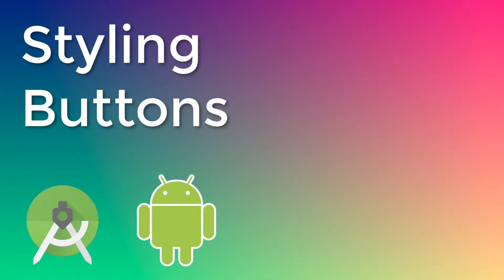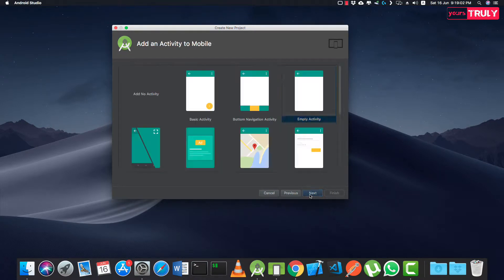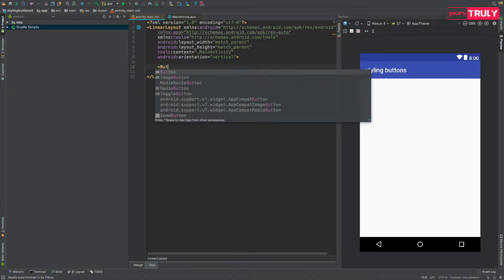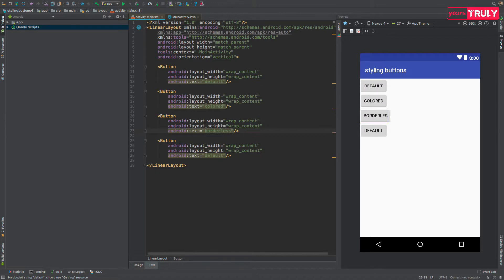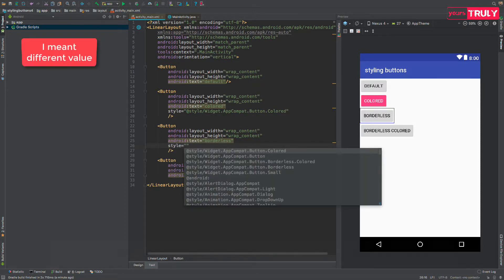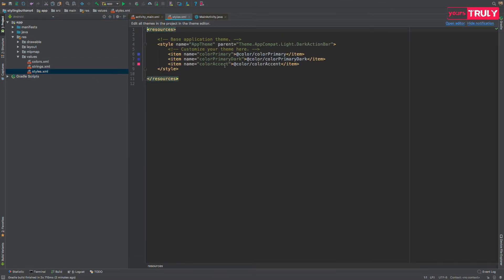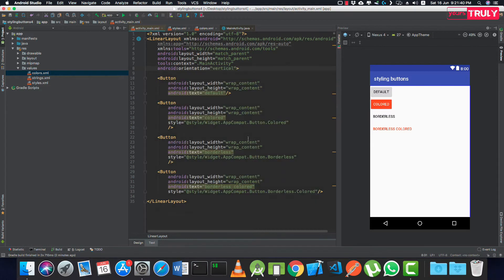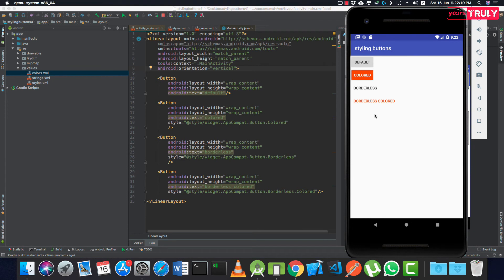Button Styling in Android (in one line of code)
Styling buttons in android using a single line of code, no need to add background, foreground and ripple effect, its all taken care of, just add a style from Widget.AppCompat.Button and you are good to go.

Style Attributes:
Colored: style="@style/Widget.AppCompat.Button.Colored"
Borderless: style="@style/Widget.AppCompat.Button.Borderless"
Borederless Colored: style="@style/Widget.AppCompat.Button.Borderless.Colored"

What I use
Microphone (Blue Snowball iCE)